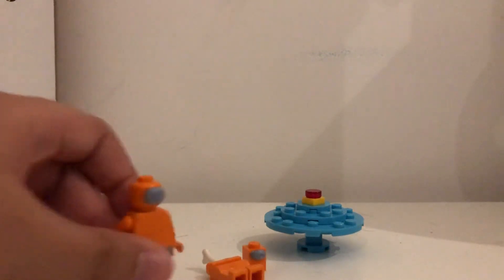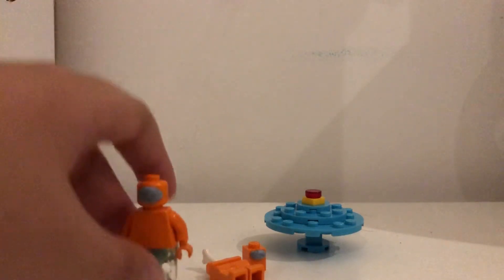Lego Among Us custom figs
Hi guys, my second video is of Among Us figures. I am quite enjoying playing this game lately and have been having fun creating some of the characters. Hope you like them. 👍